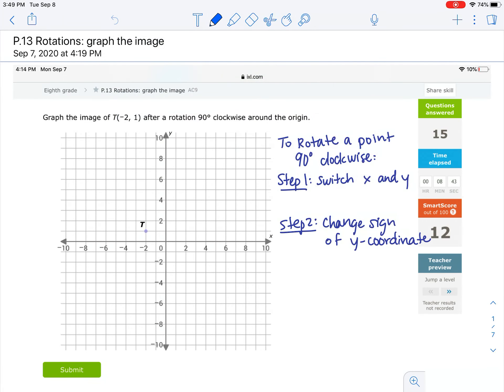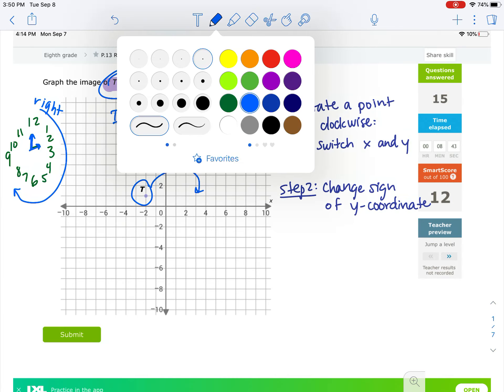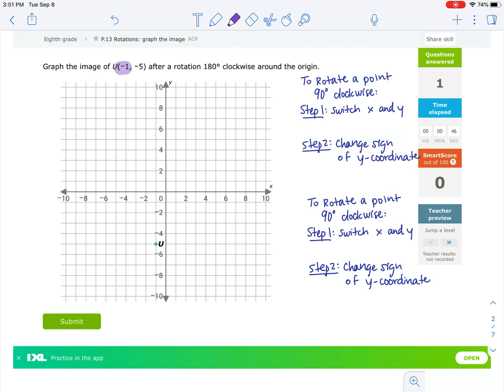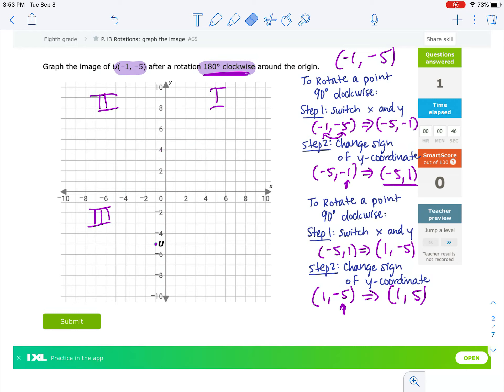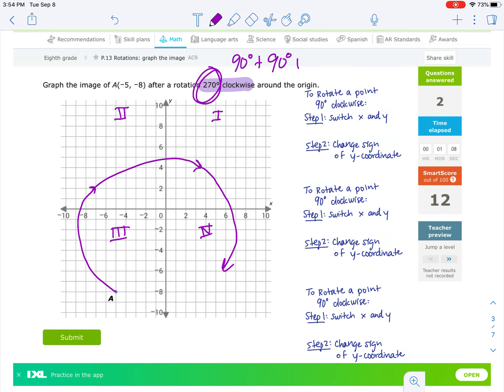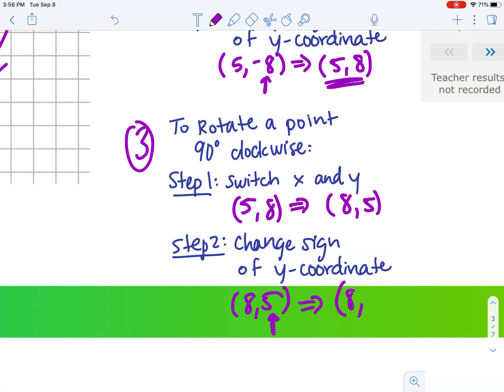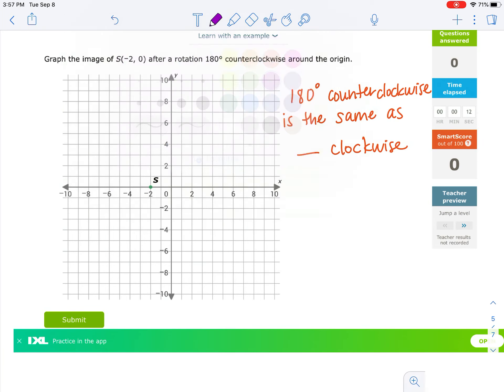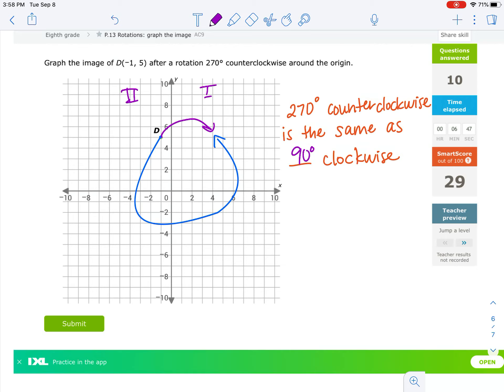P.13 Rotations: Graph the Image